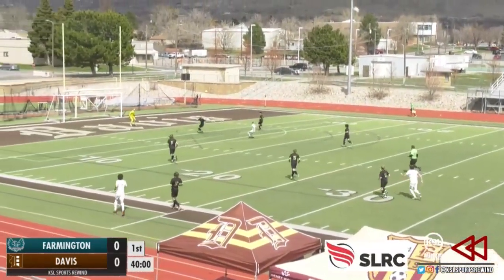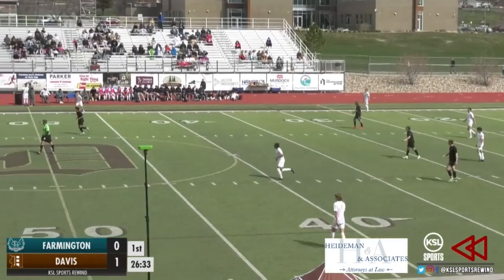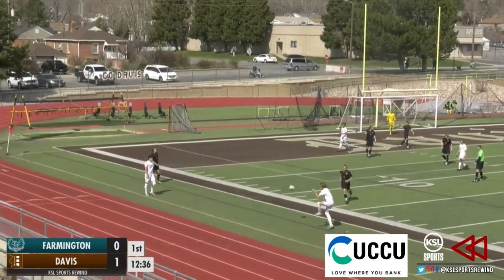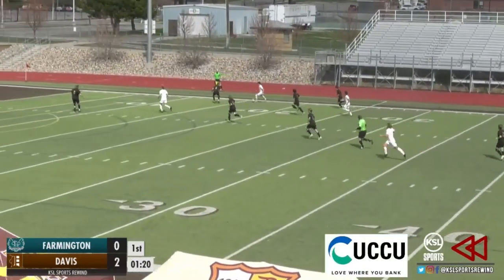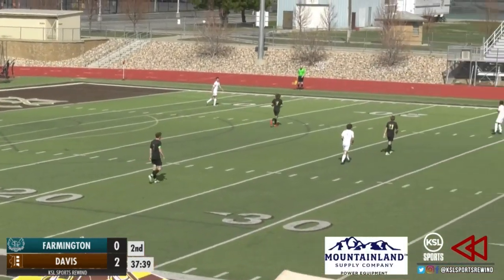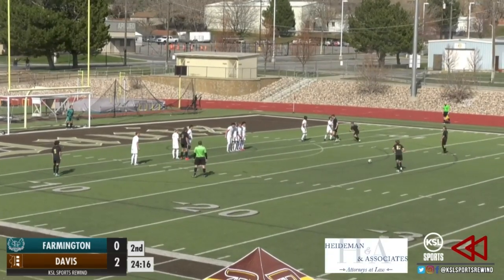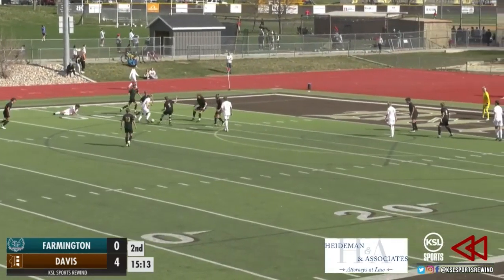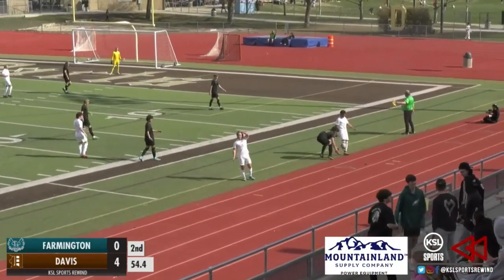2023 Archive: Boys Soccer: Farmington vs. Davis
Utah High School boys soccer game between the Farmington Phoenix and Davis Darts on Friday, April 14, 2023.